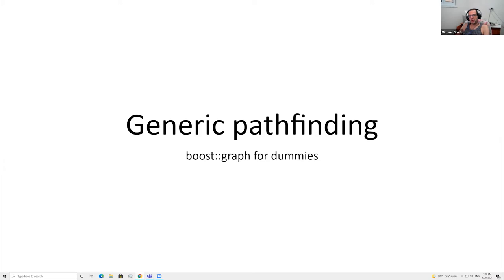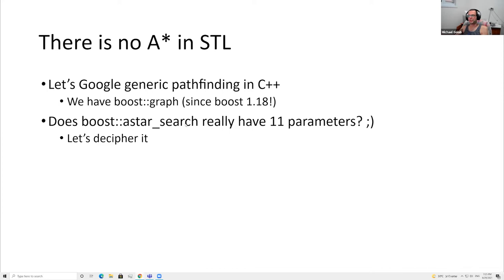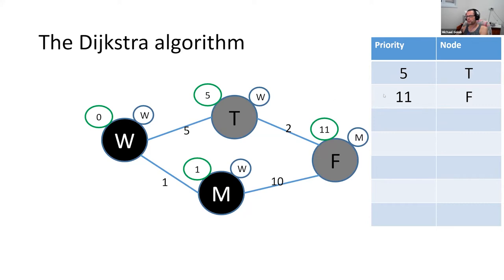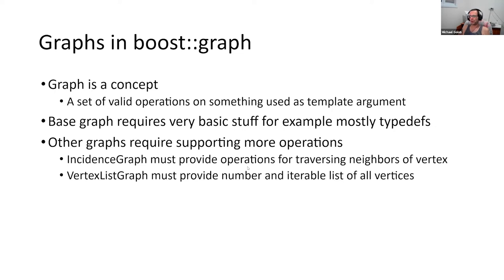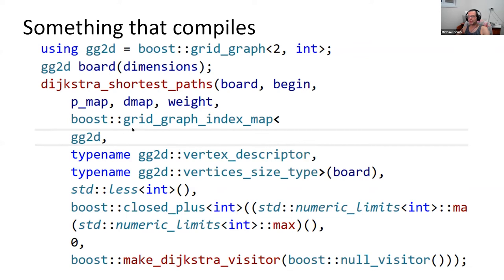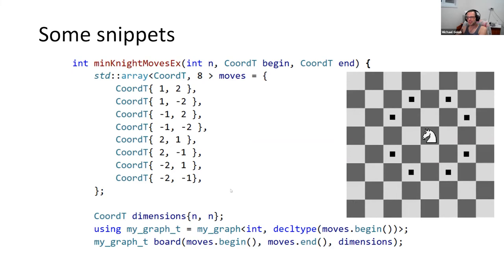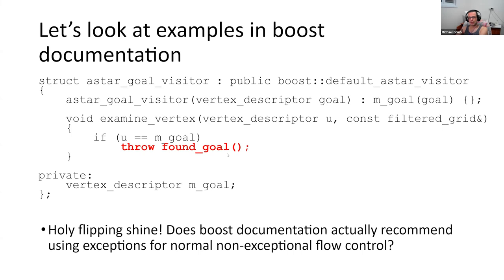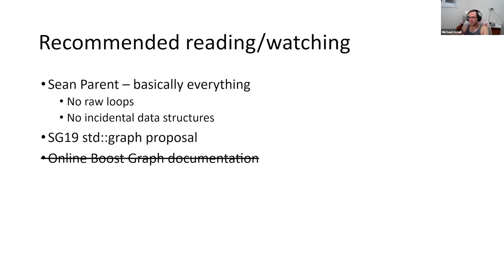Generic Pathfinding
Presented by Michael Golub at Core C++ meetup [online], June 2021.

boost::graph provides several algorithms for pathfinding, but it is underdocumented and awkward to use. This presentation explains the concepts behind boost graph library with comprehensive (hopefully) usage examples.

Michael Golub is yet another software developer :)